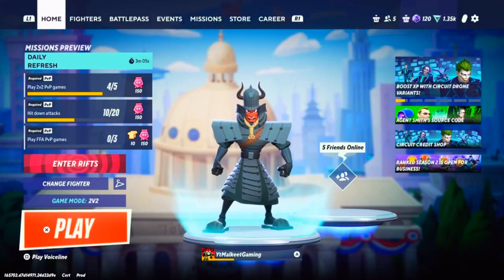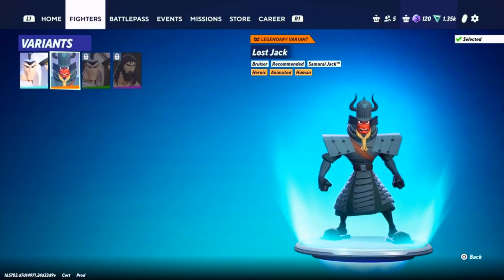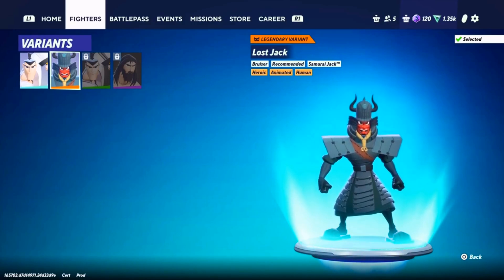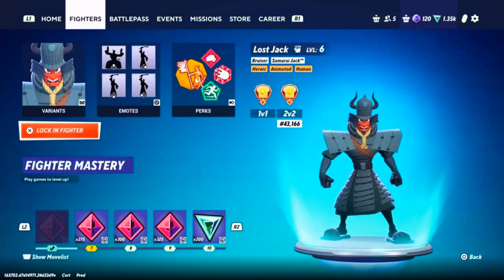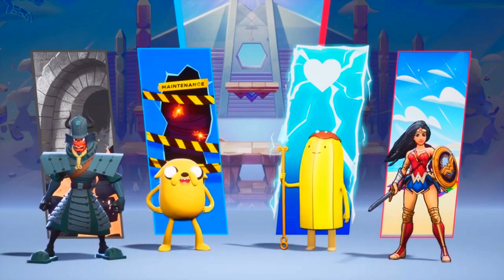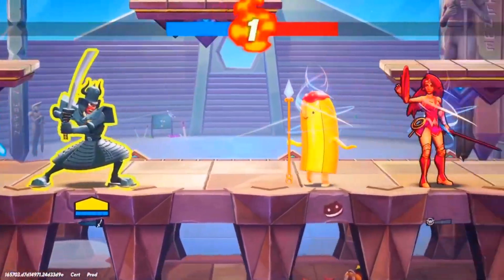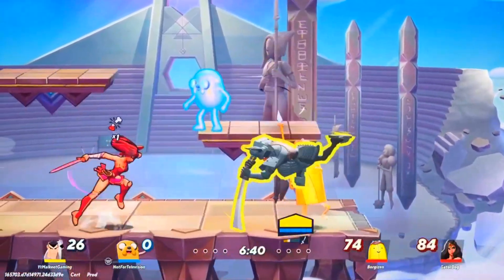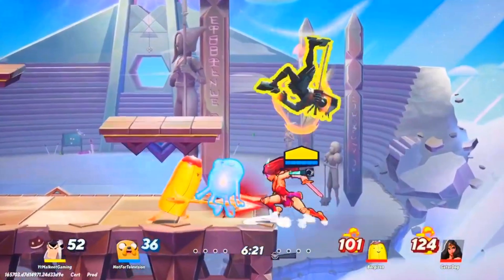Samurai Jack Legendary Variant "Lost Jack" Skin Showcase + Gameplay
Lost Jack Skin Showcase

I would to reach a milestone of 1000 subs which would tell me you enjoy my content, and pushes me to make more videos.